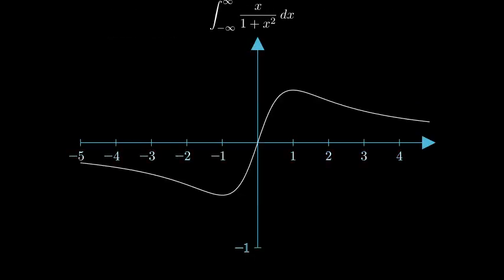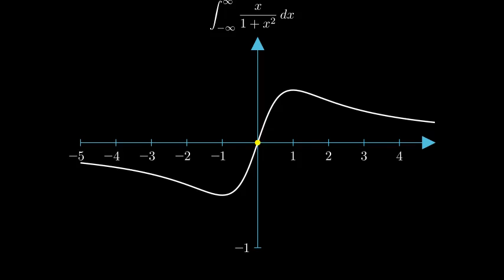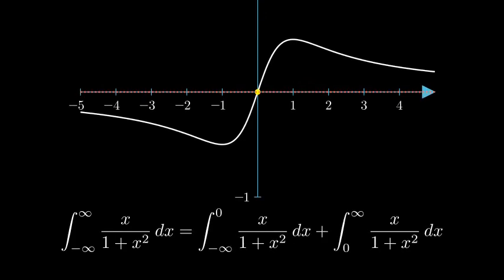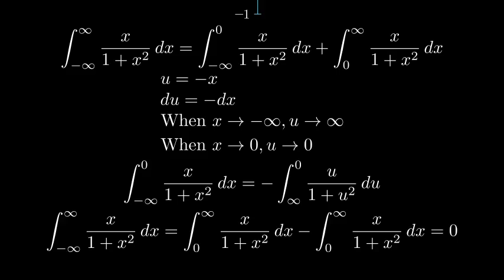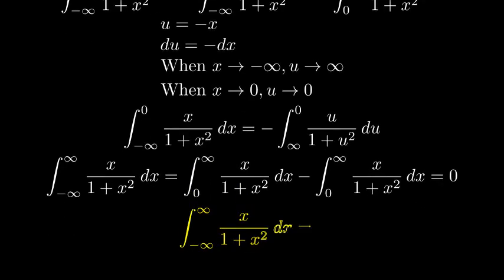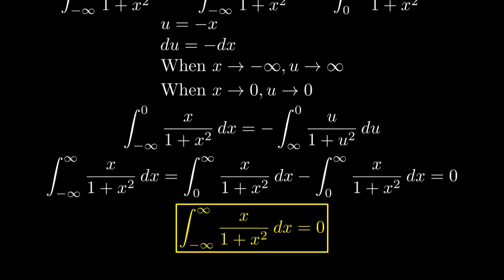Integrate x/(1 + x^2) dx from x=-infinity to infinity